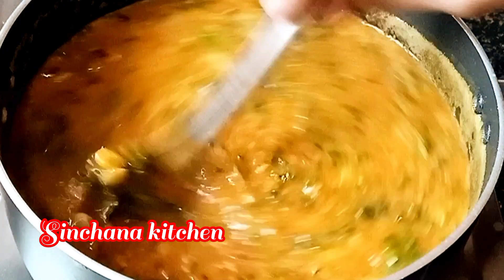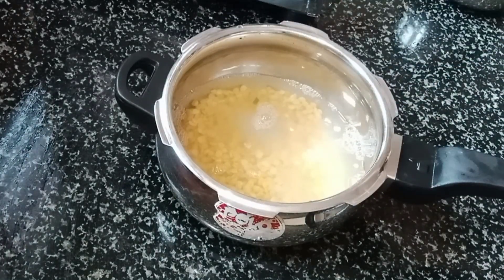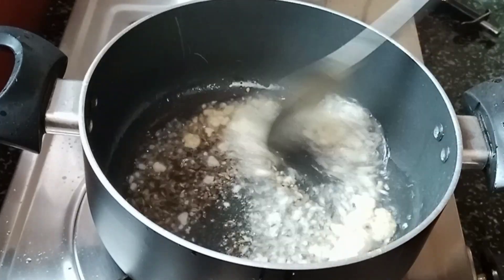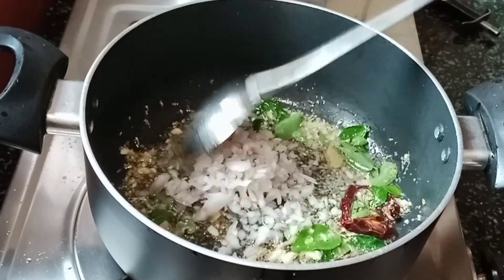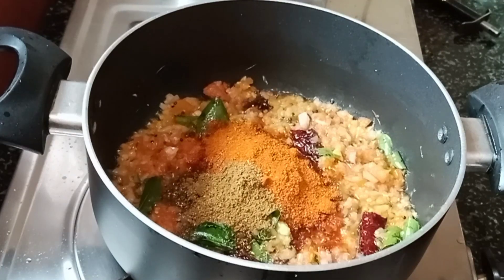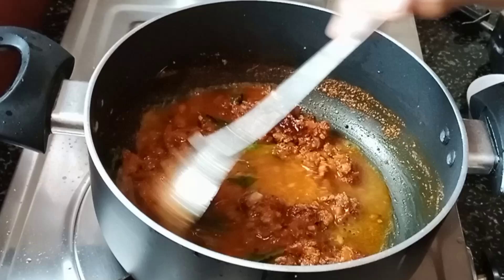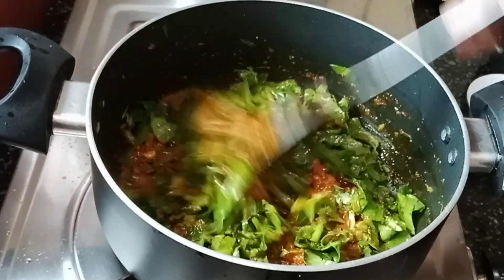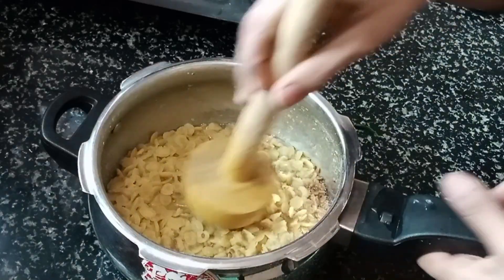ತೊಗರಿ ಬೇಳೆ ಸಾರನ್ನು ಈ ವಿಧಾನದಲ್ಲಿ ಮಾಡಿ. ತುಂಬಾನೇ ರುಚಿಯಾಗಿರುತ್ತೆ./daal Sambhar recipe in Kannada.👌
ತೊಗರಿ ಬೇಳೆ ಸಾರನ್ನು ಈ ವಿಧಾನದಲ್ಲಿ ಮಾಡಿ ನೋಡಿ. ತುಂಬಾನೇ ರುಚಿಯಾಗಿರುತ್ತೆ. Daal Sambar recipe in Kannada. 👌